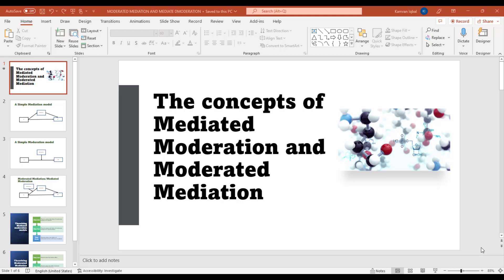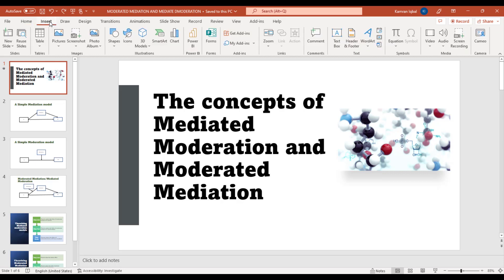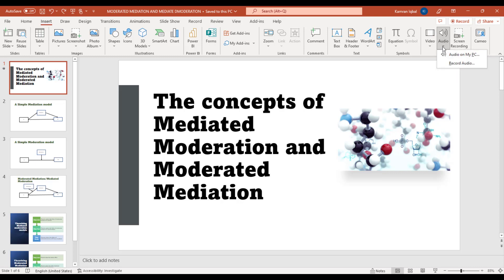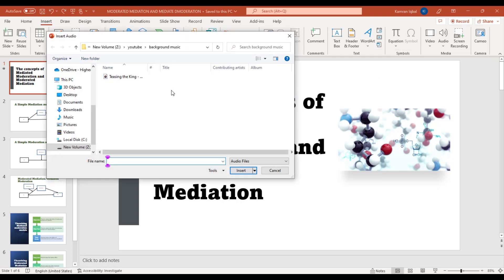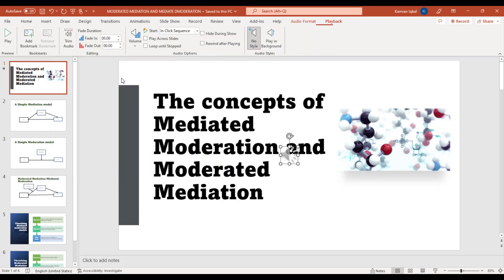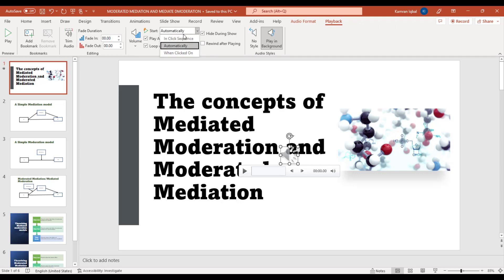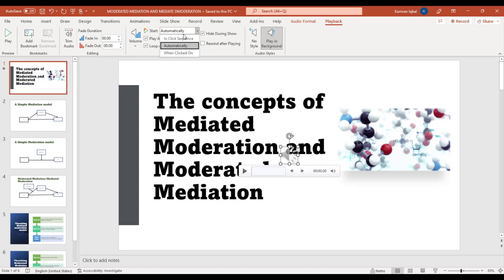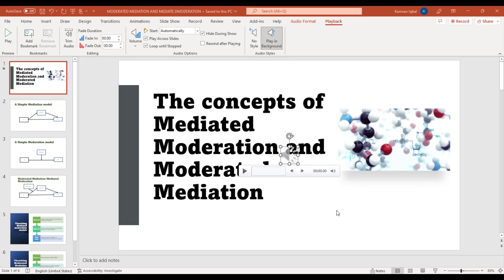How to add background music across all slides in your presentation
In this video, i have covered How to add background music across all slides in your presentation.